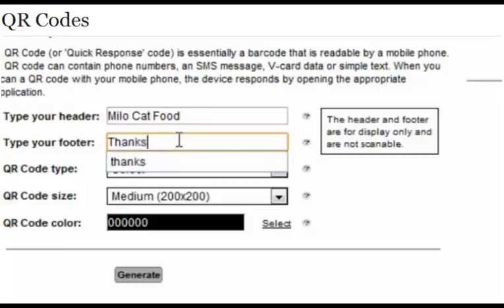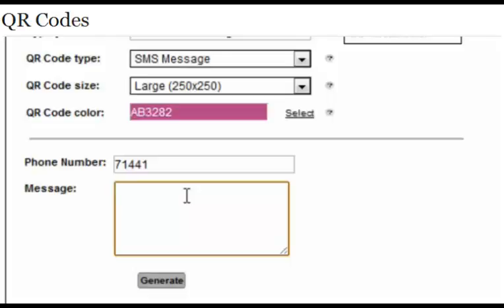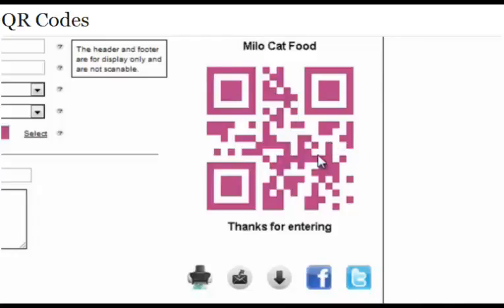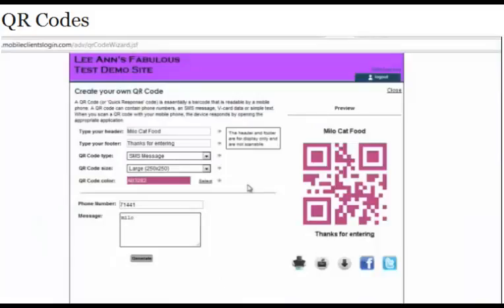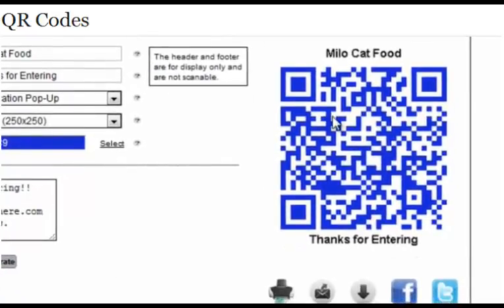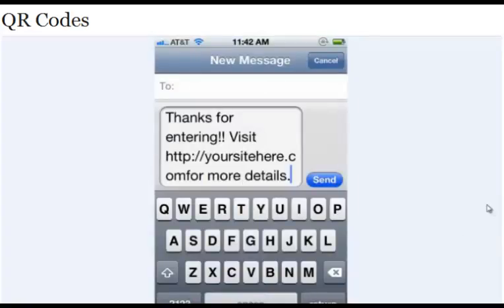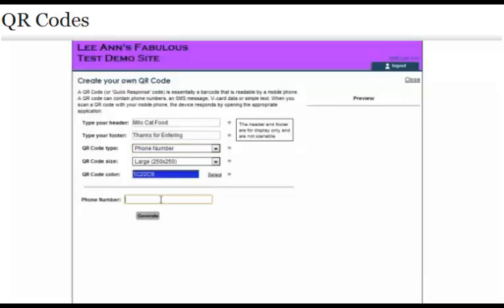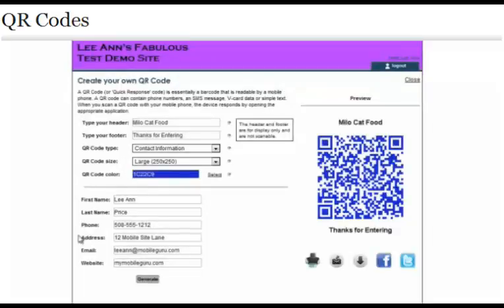Create QR Codes